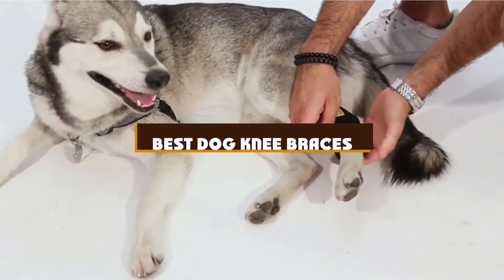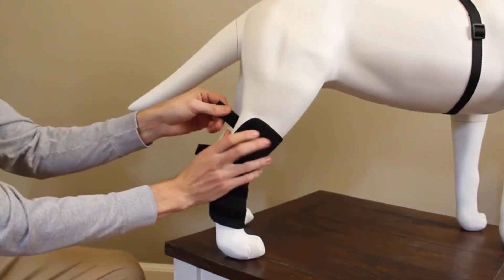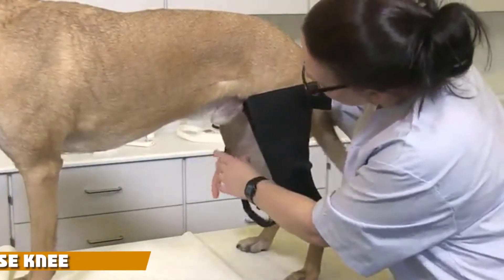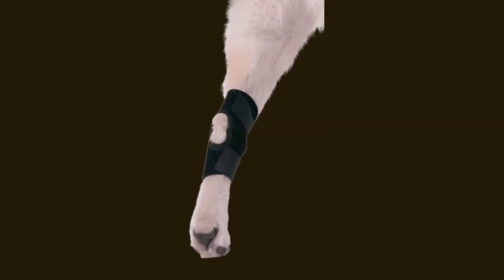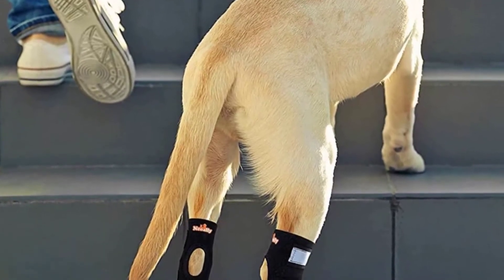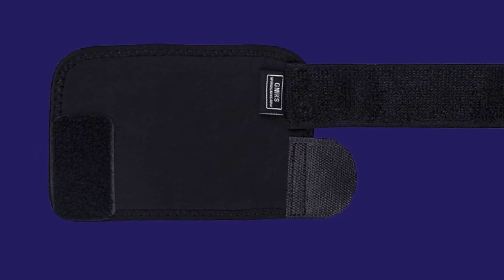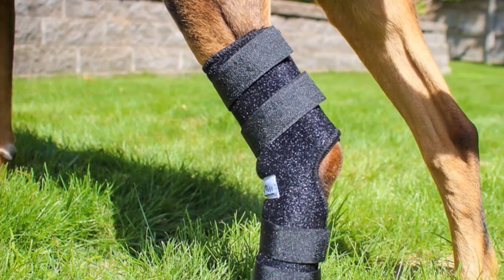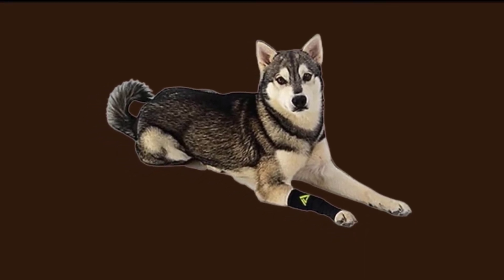Best Dog Knee Brace In 2025 - Top 10 Dog Knee Braces Review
Get From Here:

1 . Labra Store Joint Wrap

2 . Agon Joint Wrap

3 . Kruuse Knee Protector

4 . Agon Front Leg Brace

5 . IN HAND Dog Leg Brace

6 . NeoAlly Rear Dog Leg Brace

7 . GNIKS Joint Wrap

8 . Walkabout Canine Knee Brace

9 . Back On Track Knee Brace

10 .  MyProSupports Dog Knee Brace

Best Dog Knee Brace In 2024 - Top 10 Dog Knee Braces Review